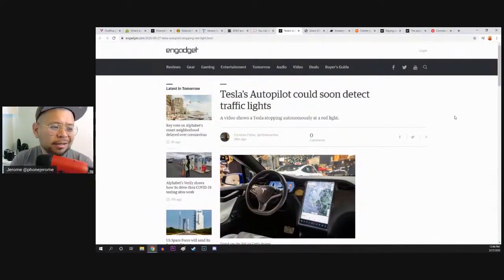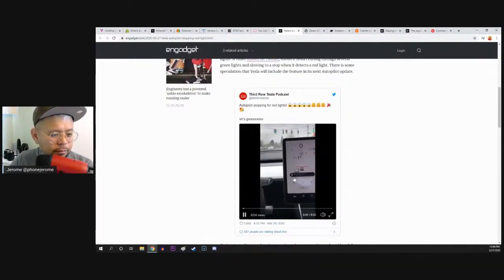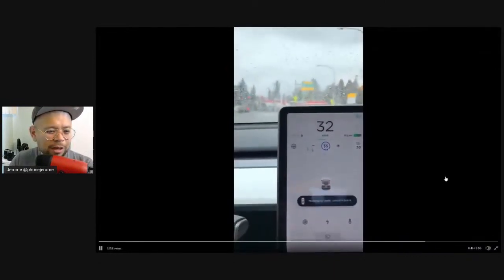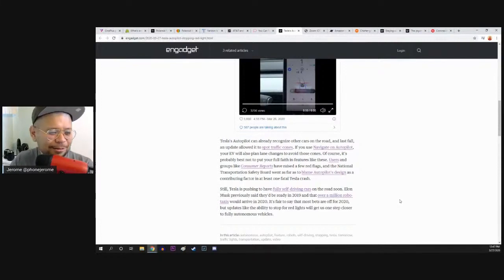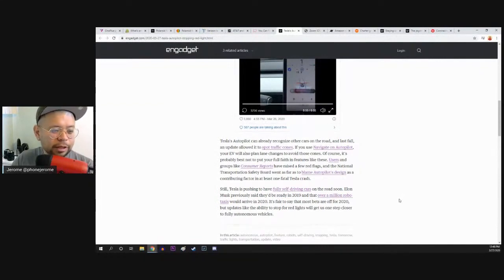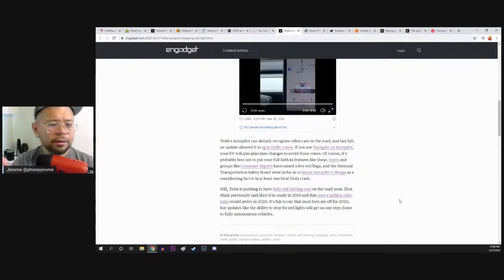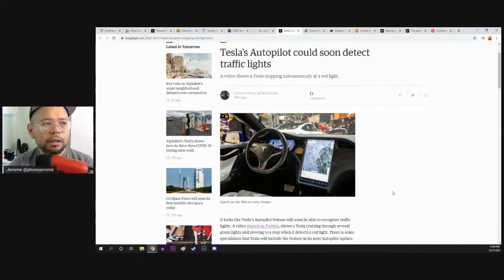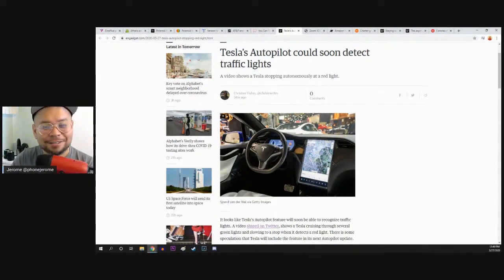Tesla Autopilot stops itself at a red light - I mean, we saw this coming, right?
Clipped from TNTJOFI, episode 47